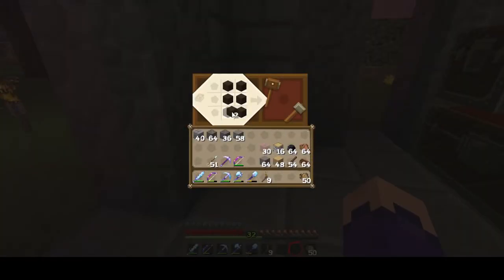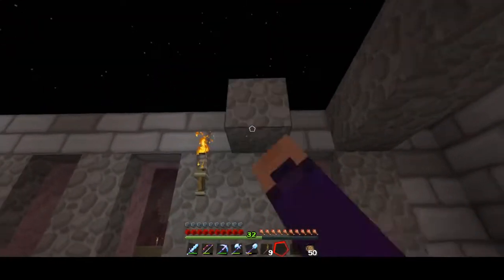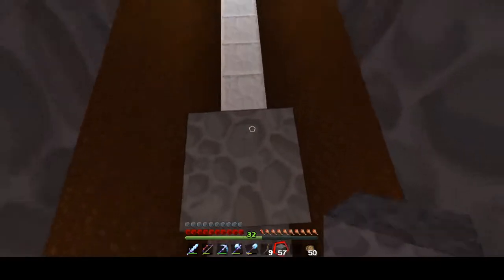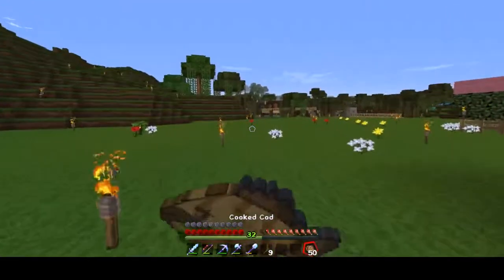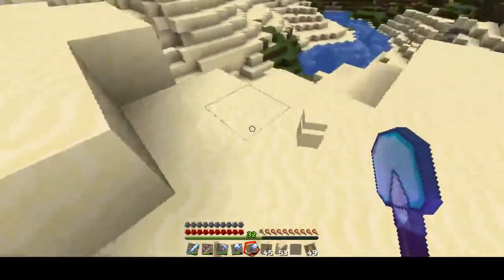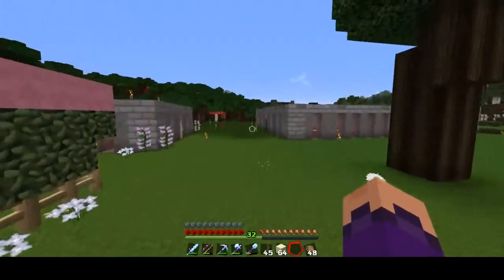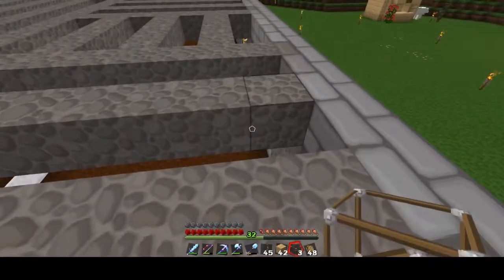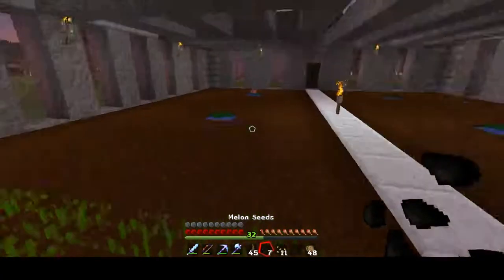Life of Minecraft Ep. 44 - NEW & IMPROVED FARM! (HD)